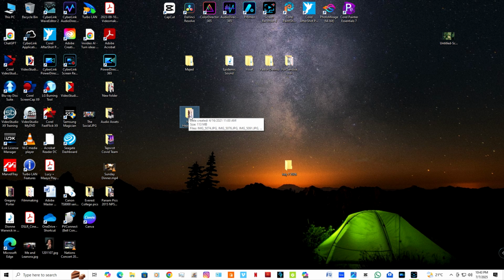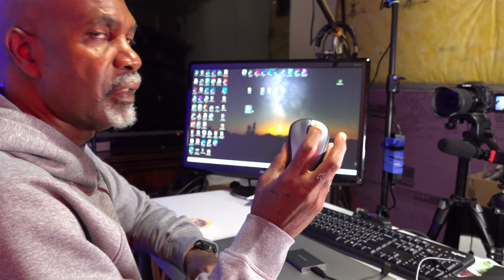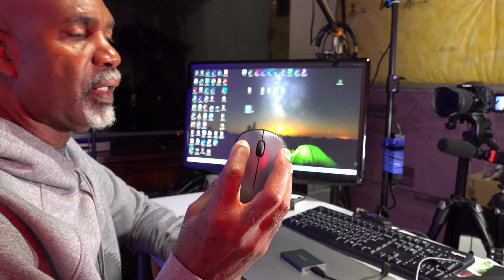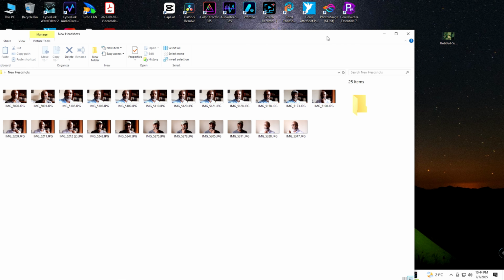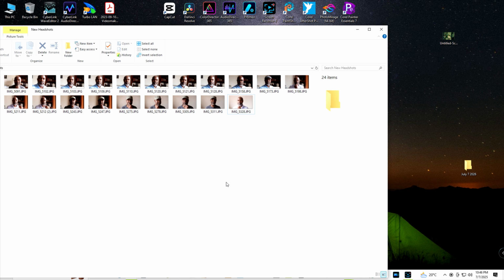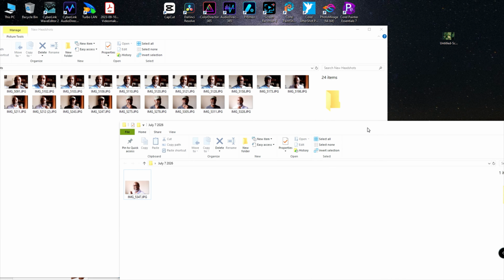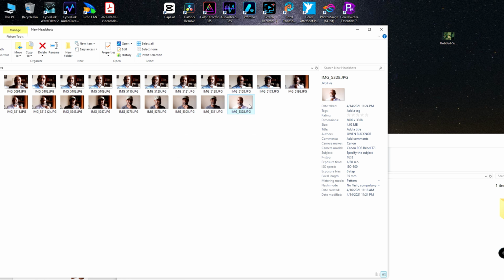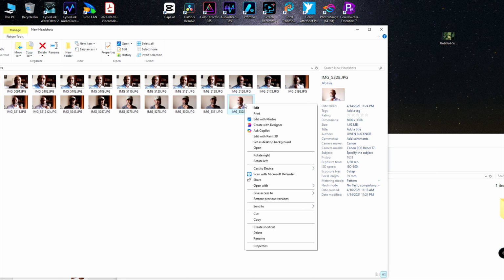How To Move Files Around On Your Computer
In this video , I help new computer users on how to manage their files on their PC  in order to develop a better work flow.